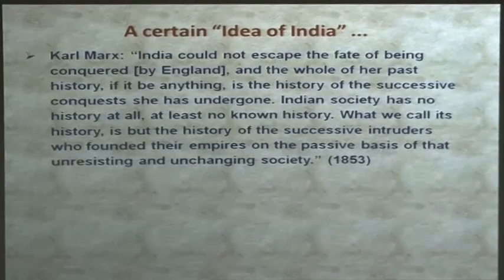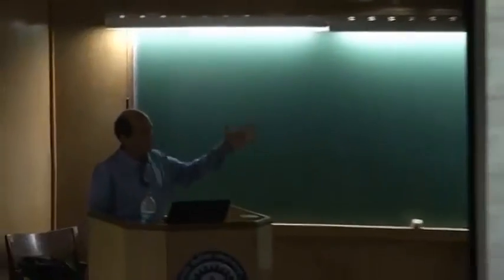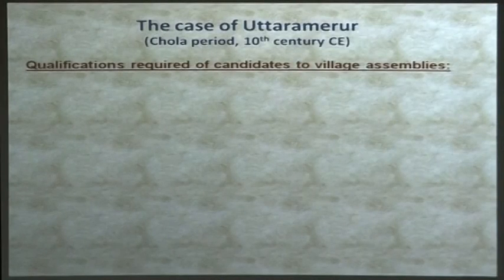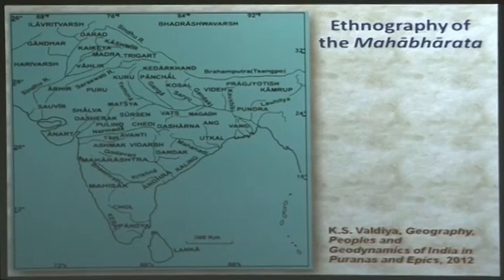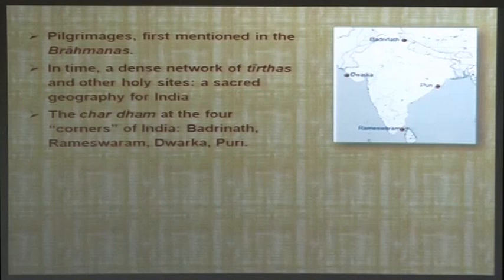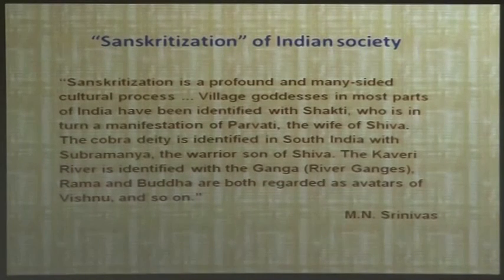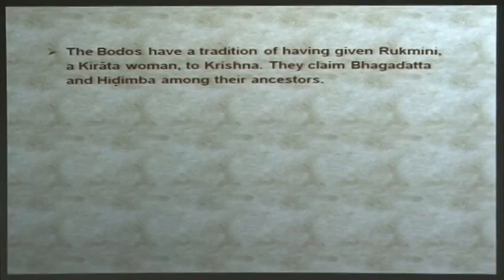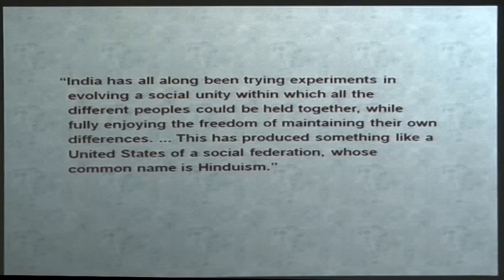Lecture-04-Sacred Geography and the Making of India- IIT Kanpur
Exploring Indian Civilization by Michel Danino,IIT Kanpur
1. Had it not been for the concept of a sacred geography, India might never have become one entity. But how was it put into operation?